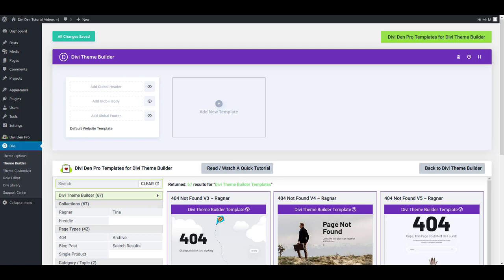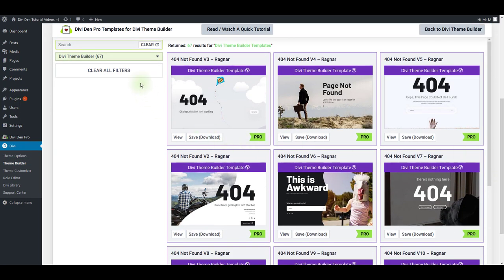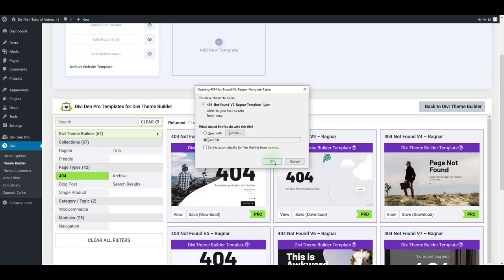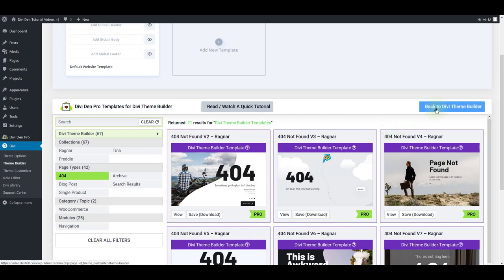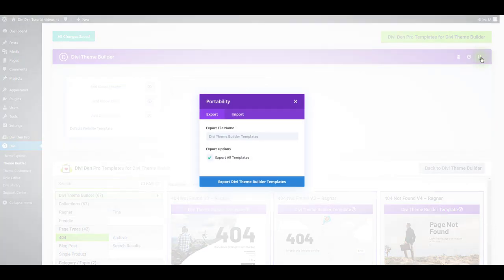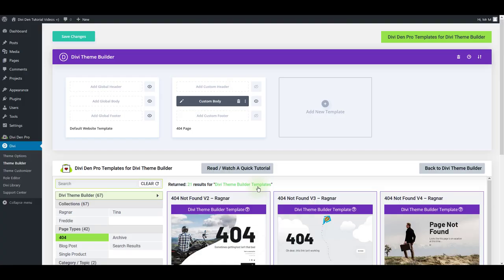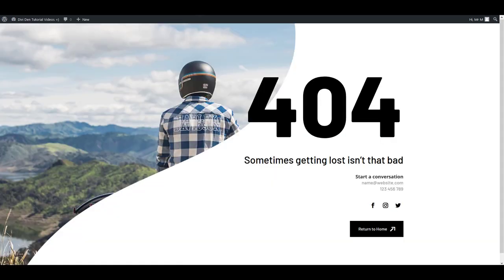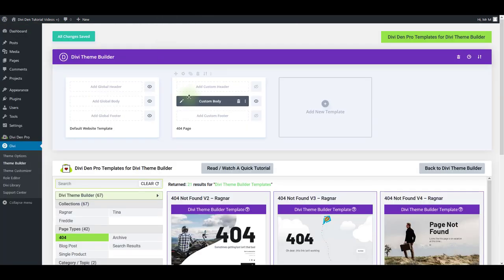How to add a 404 page template - Divi Den Pro